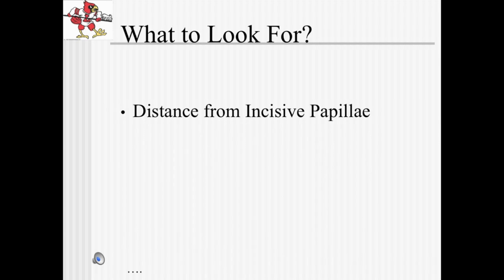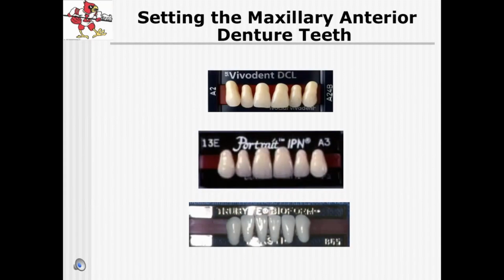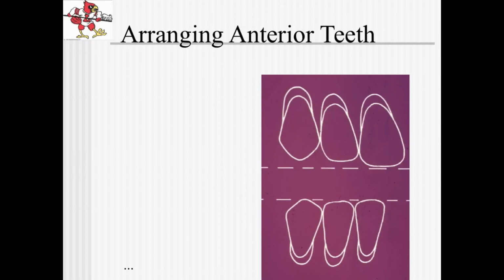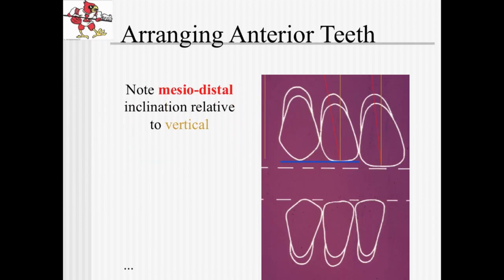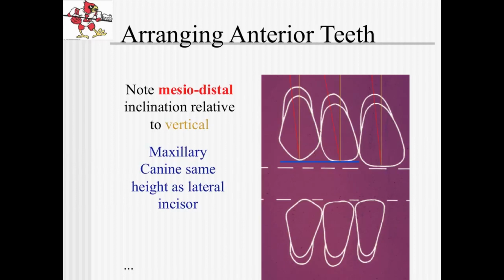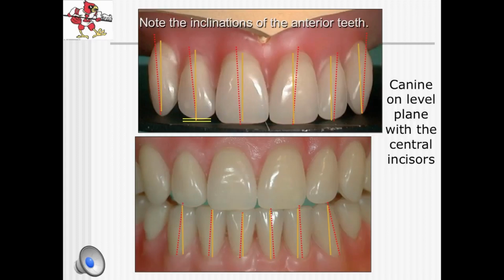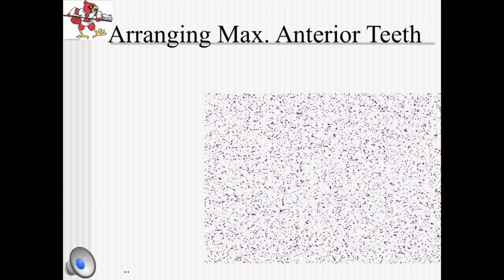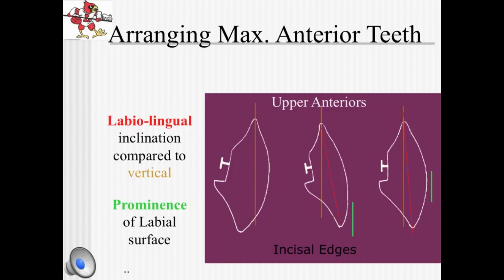anterior teeth setup 1